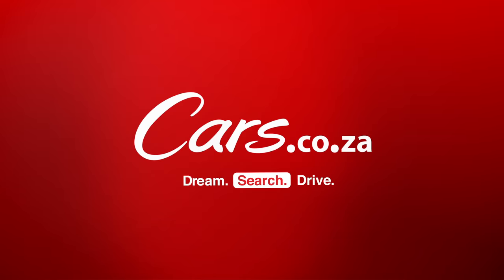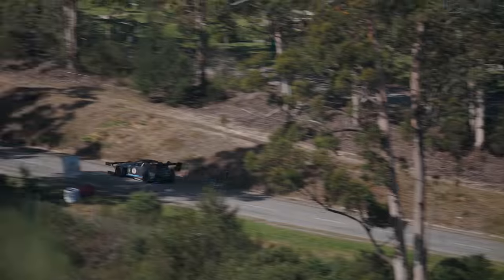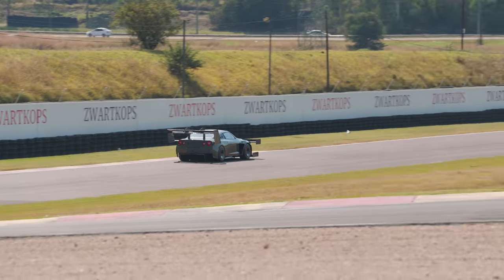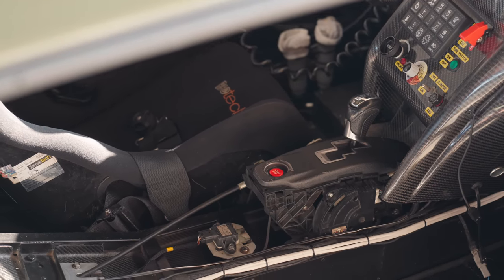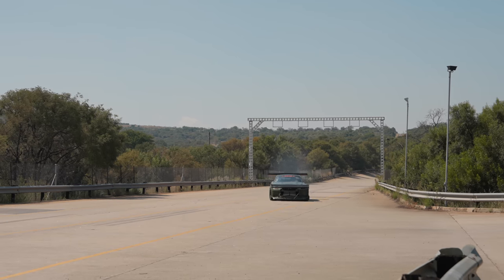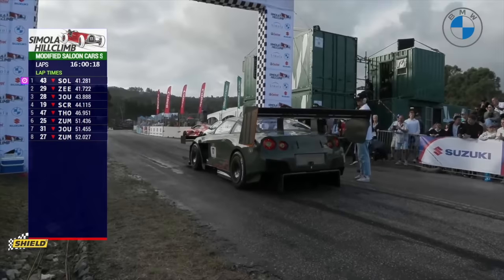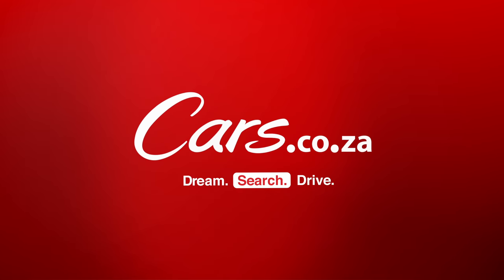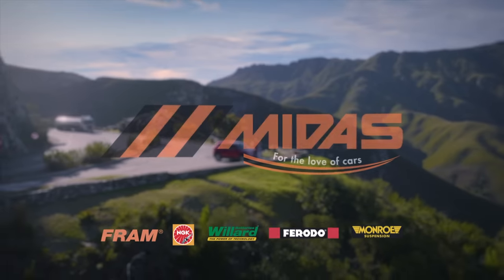The ultimate Hillclimb Monster? Scribante's wildly modified GTR wins again at Simola 2023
Now sporting military green livery, the Scribante GTR gained notoriety around the world, especially for its wild aero set up.

The car and driver have been successful at the annual Simola Hillclimb three times now, taking a dramatic win the Super Saloon class at the 2023 event held recently in Knysna, South Africa.

An absolute crowd pleaser, we spend time with the Scribante team and take a deep dive into what makes this machine so special.

0:00 - Intro
0:31 - Meet the driver
0:44 - Simola Hillclimb
1:50 - Engine and body
2:25 - Engine and transmission modifications
4:30 - Driving the car
5:10 - The aero
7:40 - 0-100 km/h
8:00 - Quarter mile
8:46 - Finals at Simola Hillclimb